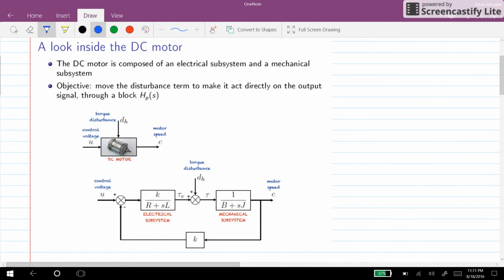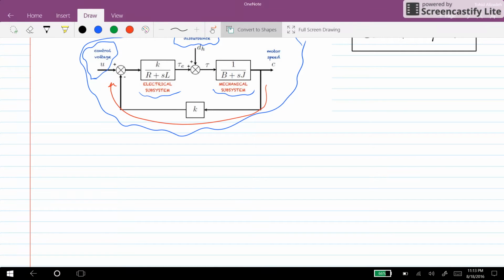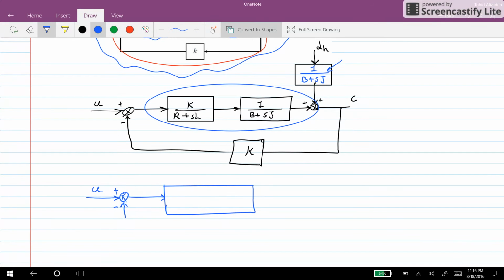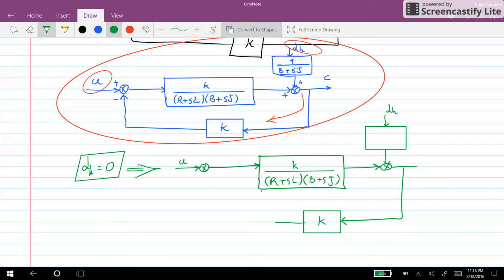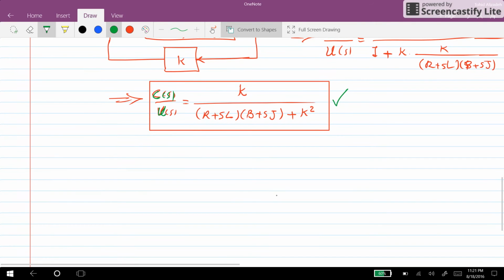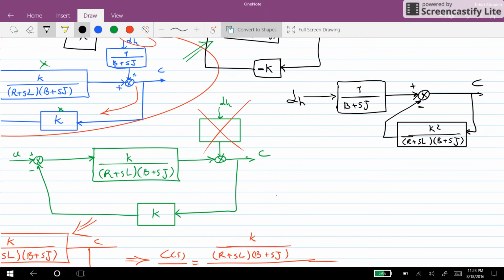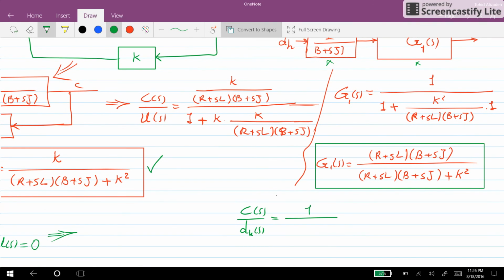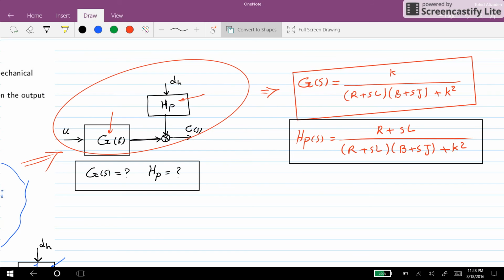Block diagram reduction - Example 03 - DC motor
In this video, you will learn how to simplify the block diagram of a DC motor.